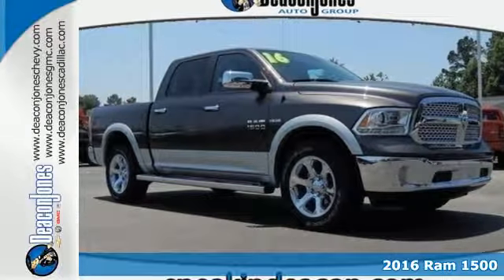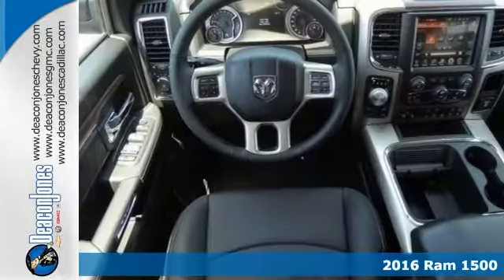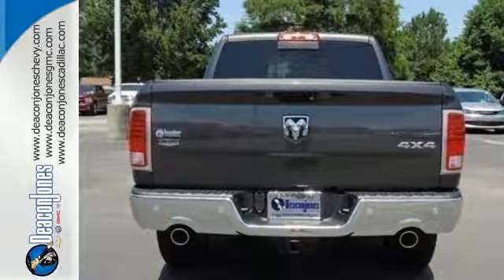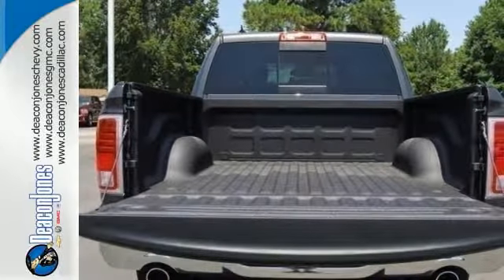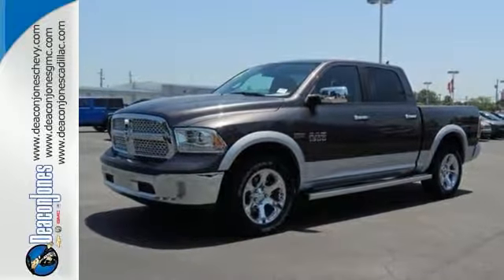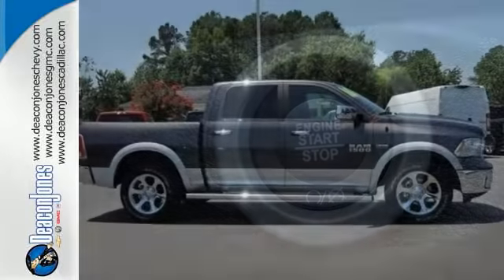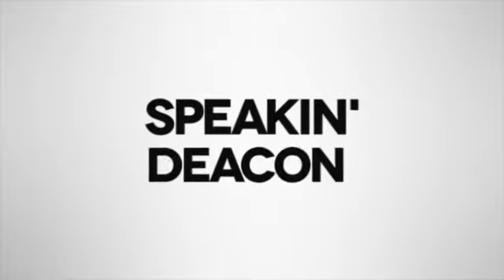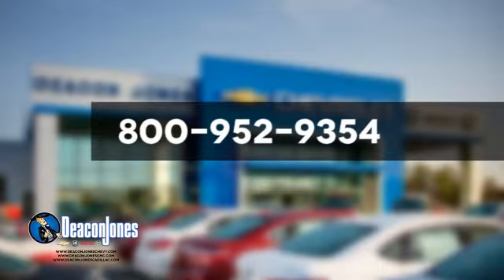2016 Ram 1500 Smithfield NC Selma, NC #660455 - SOLD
Year: 2016
Make: Ram
Model: 1500
Trim: 4WD Crew Cab 140.5 Laramie
Engine: 5.7L 8 Cylinder Engine
Transmission: AUTOMATIC
Color: GRANITE CRYSTAL METALLIC CLEARCOAT
Interior: BLK LTH TRIM BUCKET SEATS
Stock #: 660455
VIN: 1C6RR7NTXGS399305
Heated/Cooled Leather Seats, iPod/MP3 Input, Onboard Communications System, 4x4, Tow Hitch, Alloy Wheels, Back-Up Camera, Satellite Radio, Premium Sound System, Flex Fuel. Laramie trim. EPA 23 MPG Hwy/16 MPG City! READ MORE! KEY FEATURES INCLUDE: Leather Seats, 4x4, Heated Driver Seat, Cooled Driver Seat, Back-Up Camera, Flex Fuel, Premium Sound System, Satellite Radio, iPod/MP3 Input, Onboard Communications System, Trailer Hitch, Chrome Wheels, Dual Zone A/C, Heated Seats, Heated Leather Seats. MP3 Player, Keyless Entry, Privacy Glass, Child Safety Locks, Steering Wheel Controls. EXPERTS ARE SAYING: Edmunds.com explains The 2016 Ram 1500 is a top contender in the full-size pickup segment, thanks to a winning combination of strong powertrains, a smooth ride and a well-trimmed cabin.. Great Gas Mileage: 23 MPG Hwy. Approx. Original Base Sticker Price: $52,800*. WHY BUY FROM US: Choose from thousands of preowned vehicles at Deacon Jones. Deacon Jones opened his first used car lot in 1974 in Princeton, NC and has offered quality preowned vehicles to Johnston and surrounding counties for 34 years. Find domestics and imports- something to fit everyone's budget. Financial Hardships? Give Deacon Jones the opportunity to help you reestablish your credit. We look forward to assisting you with your next vehicle purchase. Eastern N.C.'s Largest Volume Dealer. Pricing analysis performed on 7/1/2016. Fuel economy calculations based on original manufacturer data for trim engine configuration. Please confirm the accuracy of the included equipment by calling us prior to purchase.

Address:
1115 North Bright Leaf Blvd